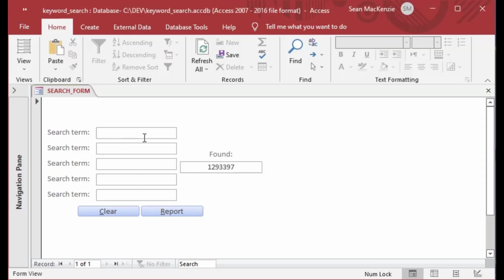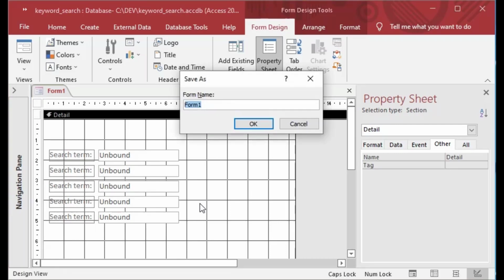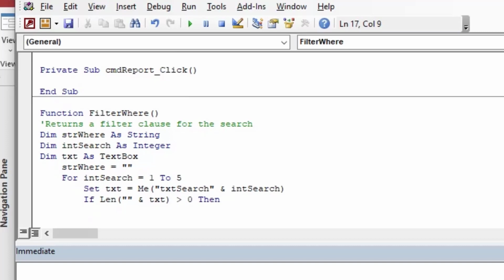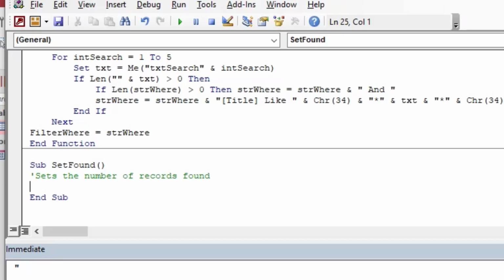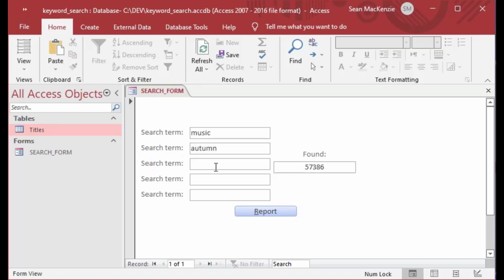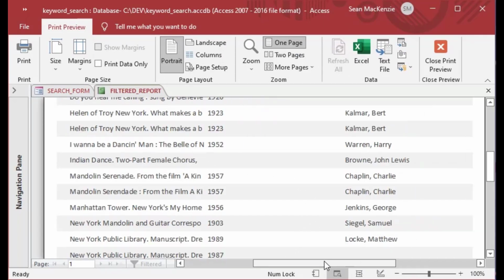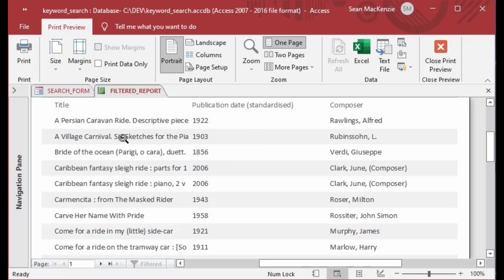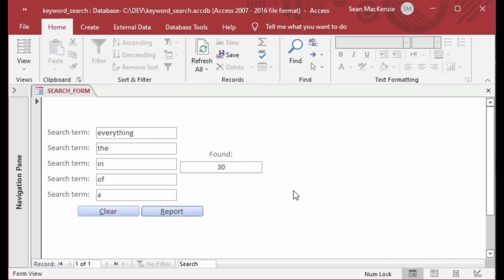How to Make a Multi-Term Search Form and Report in MS Access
In this episode, we're going to make a form that has several free-form text controls on it that will narrow our search on a single text file so that we can get records matching several phrases. This is handy for situations where you have a text field with descriptions in it that could be in different order, or using plain language where our search items might be embedded in a sentence. This episode will show you how to use the Like operator in Access while accounting for apostrophes in names like O'Connor, so that you don't get syntax errors.

How to Make Changes to Text in a Textbox in Microsoft Access Using SelStart and SelText
How to Run Code as Your MS Access Form Opens - On Open, On Load, and On Current